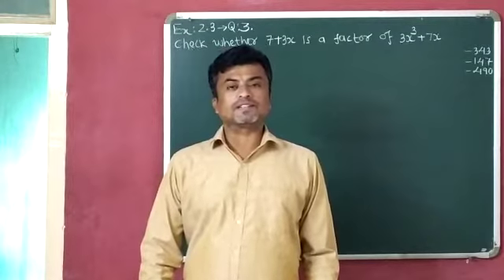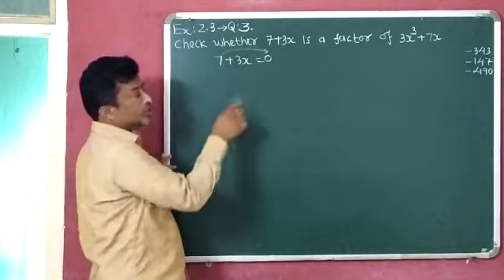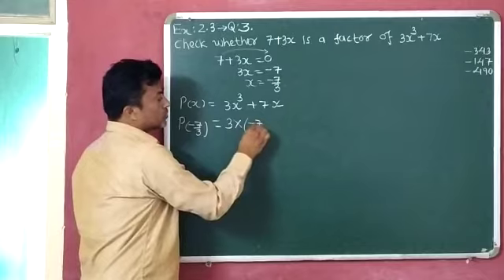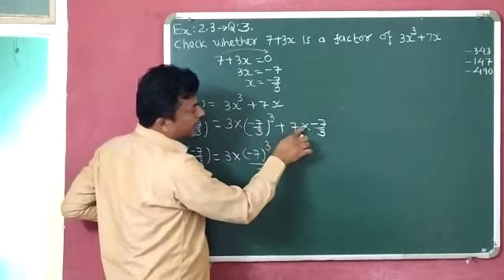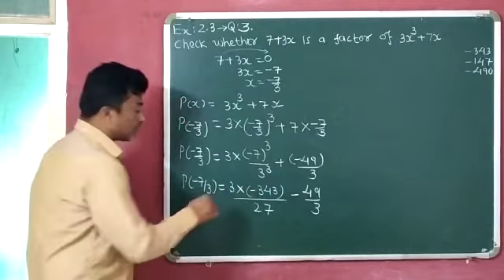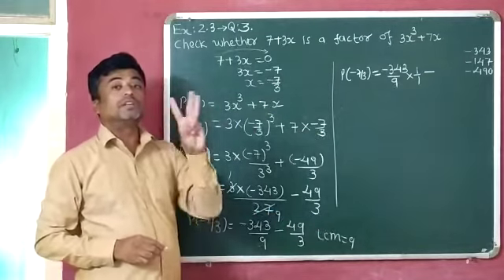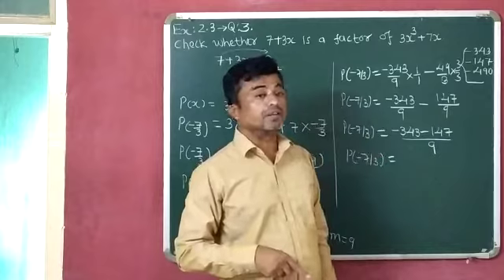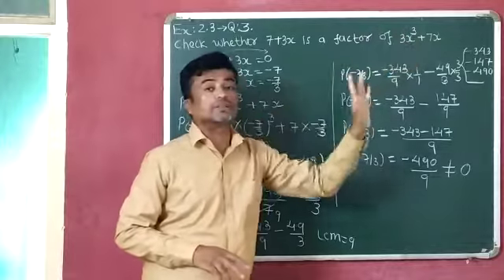Std:9 Maths Ch:2 (Part:14) (Exercise:2.3, Q:3)